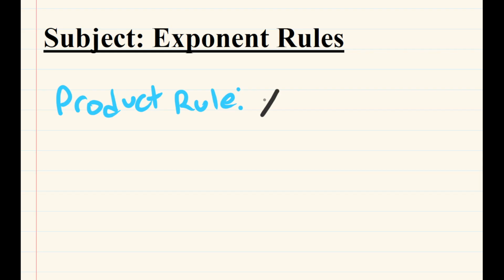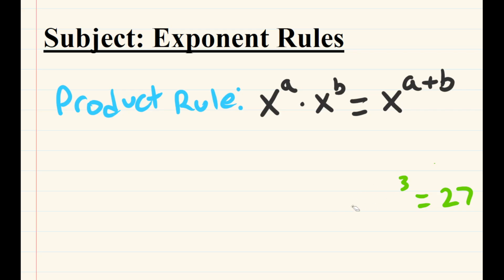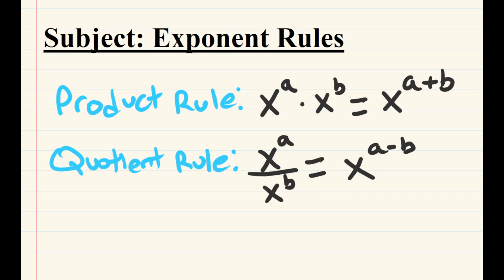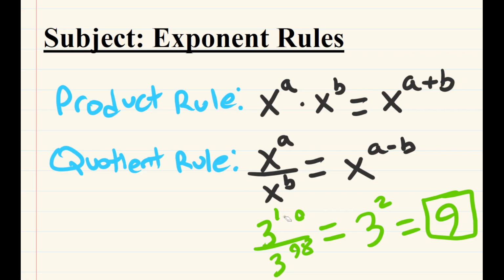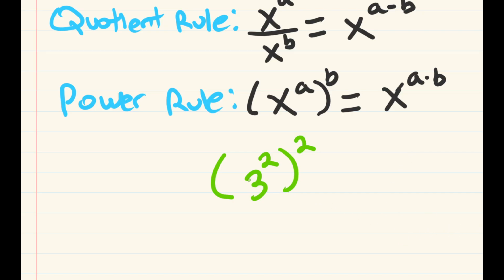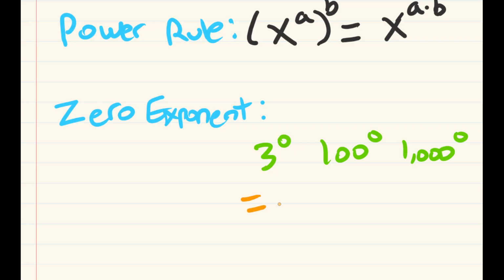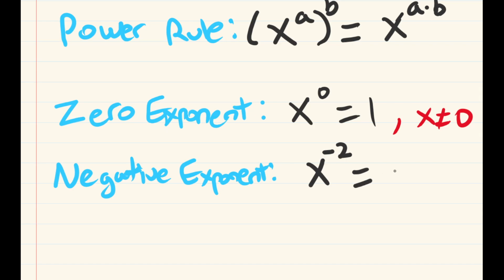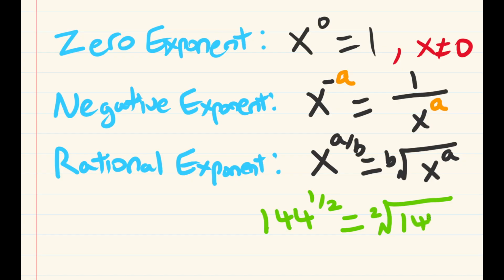Exponent Rules: Product, Quotient Rules | Algebra Explained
This video teaches the rules & properties of exponents including:

Product Rule: Exponents can be added when multiplying same-base numbers

Quotient Rule: Exponents can be subtracted when dividing same-base numbers

Power Rule: Exponents can be multiplied when separated by a parenthesis.

Zero Exponent: Anything (Except 0) to the power of 0 is 1.

Negative Exponent: Anything with a negative exponent equals 1 divided by that number to the positive exponent.

Rational Exponent: Any number to the a/b power is the same as the bth root of that number to the power of a.